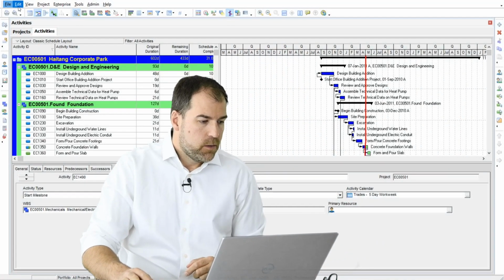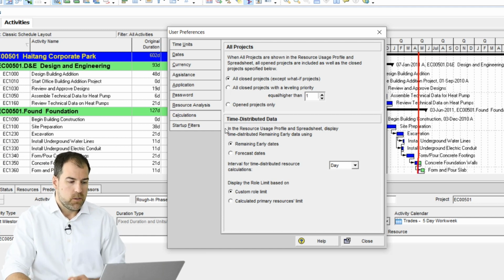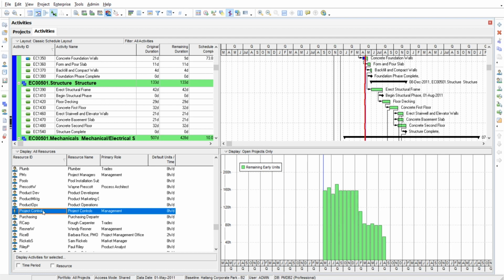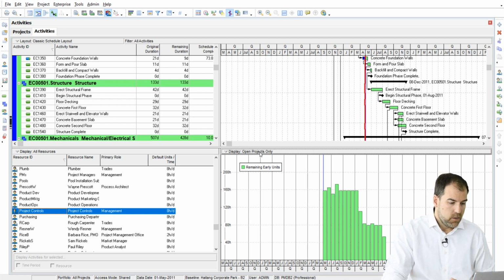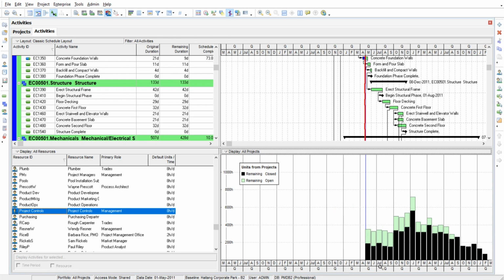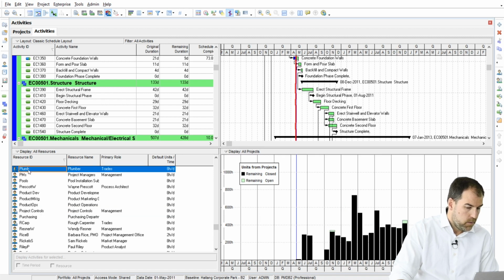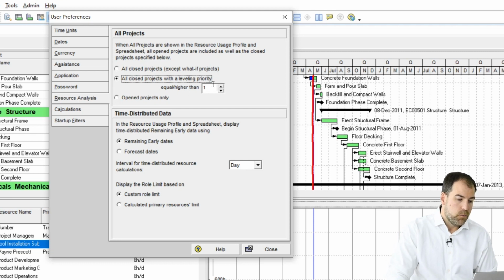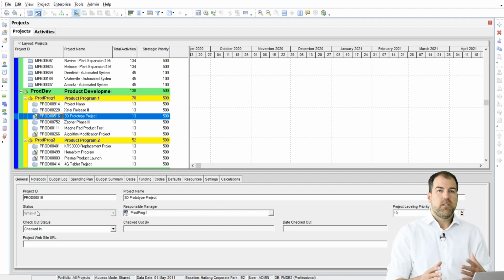Resource Analysis - Primavera P6 Settings EXPLAINED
What does the Resource Analysis setting do in Primavera P6? How should you set it and what should you be on the lookout for? Michael quickly takes you through the different options.

Take your skills to the next level and check out our Advanced Course:

In this new beginner series, Michael breaks down various Primavera P6 Settings, explaining what they are, how they work and giving his recommendation on which preferences you should use.